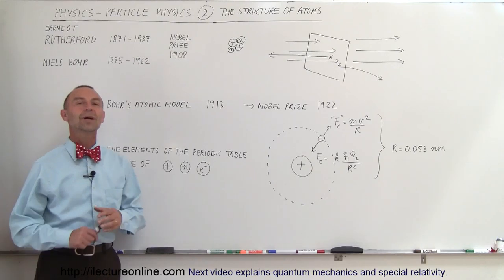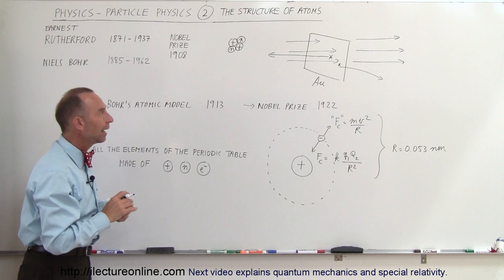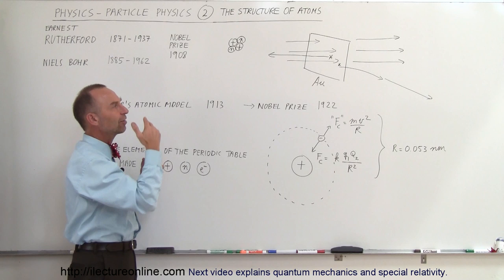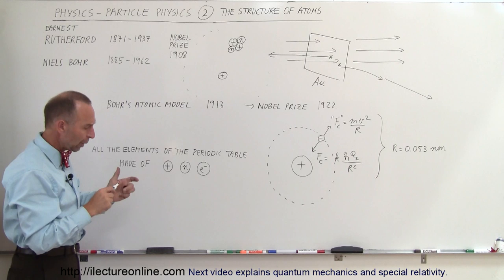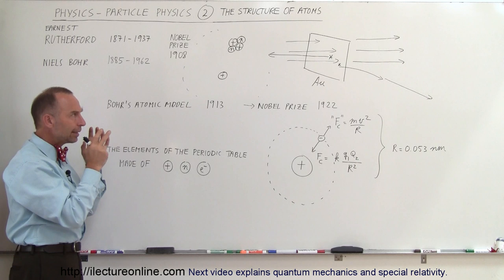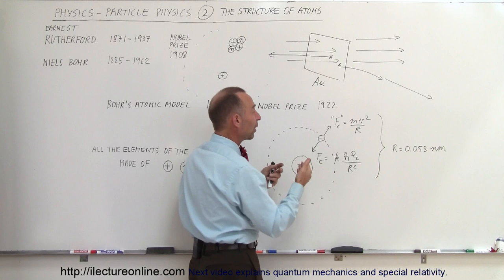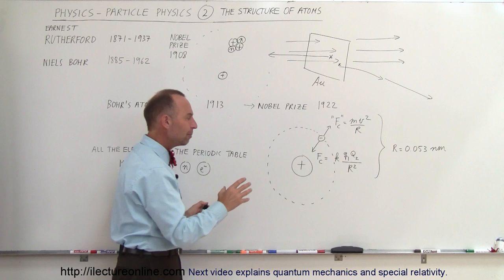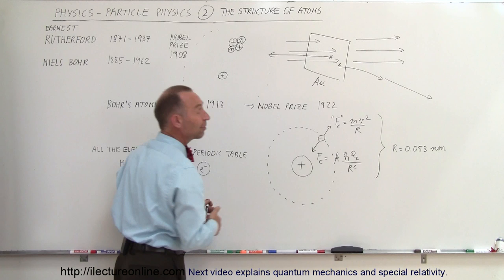Particle Physics (2 of 41) The Structure of Atoms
In this video I will discuss the structure of atoms.